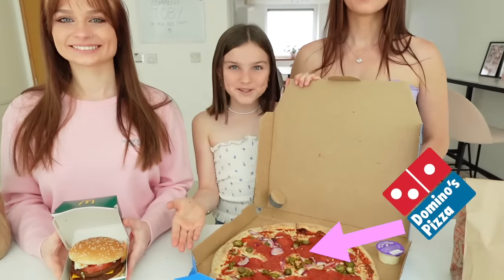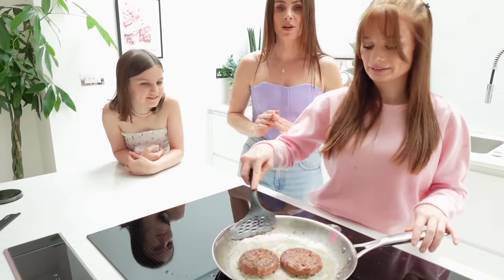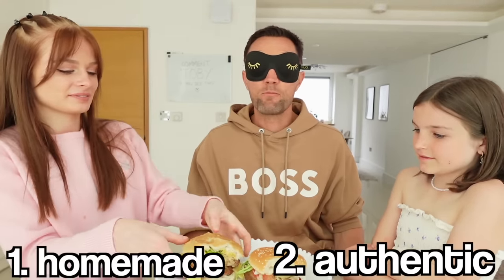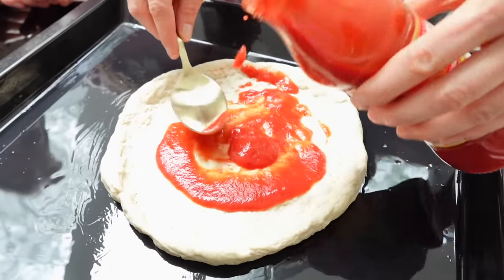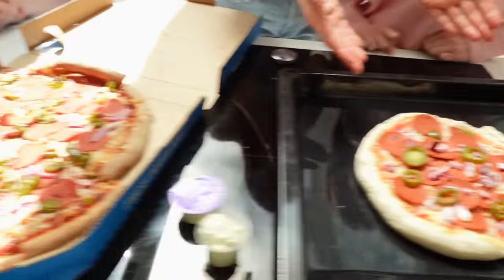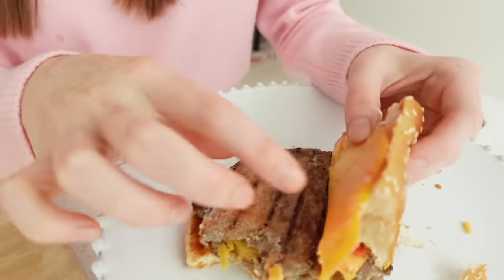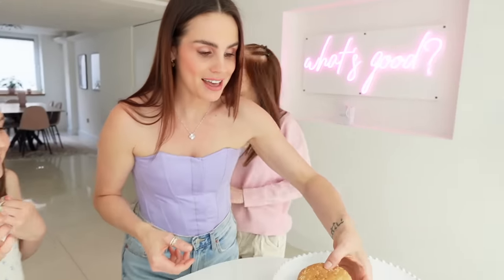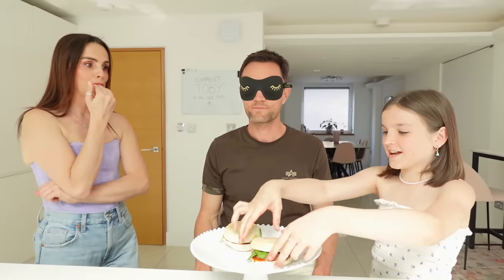Remaking FAST FOOD Meals CHALLENGE *WINS* | Family Fizz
We remake McDonald’s, Burger King, KFC, Domino’s and more! But will our blindfolded taste tester be able to tell the difference?

To enter our giveaway for a chance to win the MYSTERY PRIZE, don’t forget to comment with the message we mention in this video!

Products we use and love are available from our Amazon store

Also, some music used in our videos is from Artlist

We make family friendly PG clean content which includes vlogs, challenges, pranks, surprises, travel, celebrations, hauls, comedy sketches and more! :)